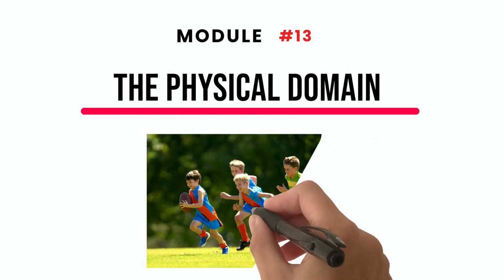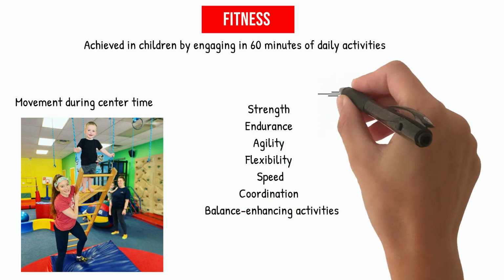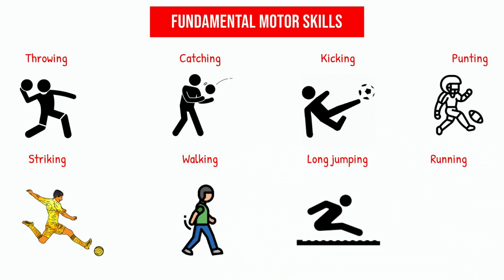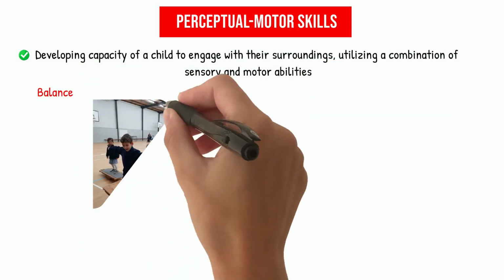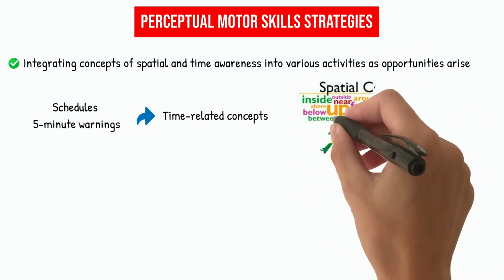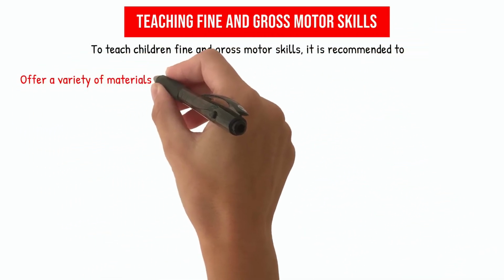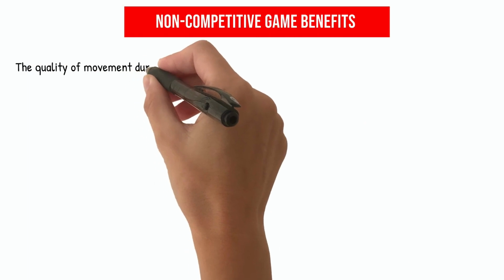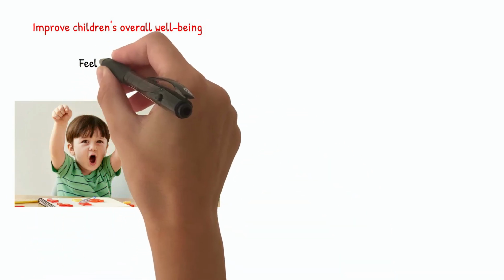ECE-301 Module 13: The Physical Domain